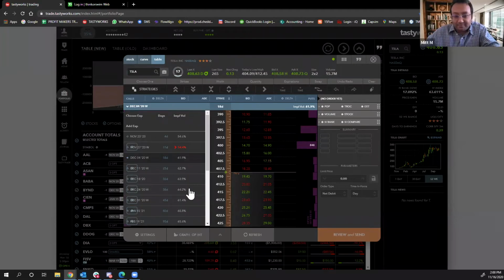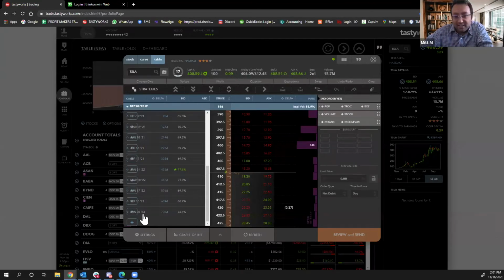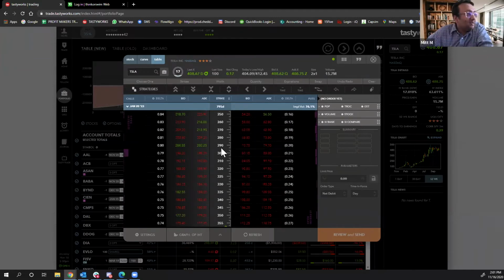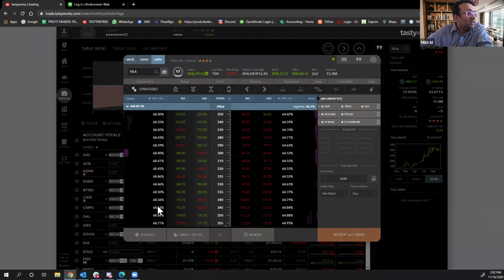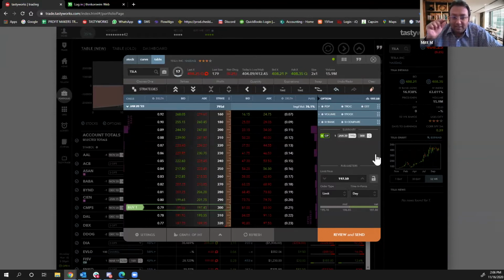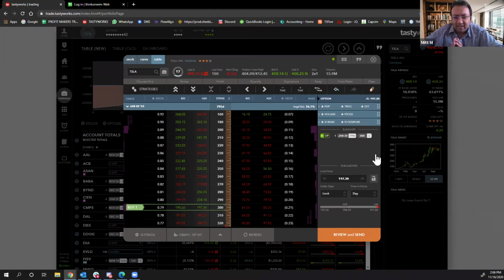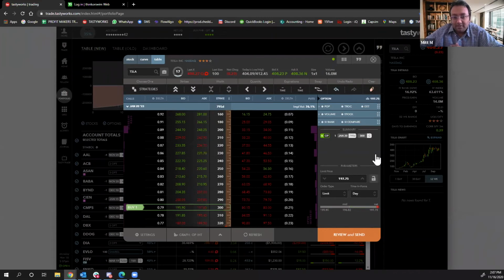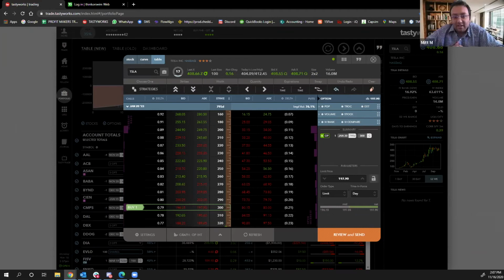Talking TESLA options trading strategies $TSLA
ProfitMakers.trade is not a registered investment, legal or tax advisor or a broker/dealer. All tax/investment/financial opinions expressed by ProfitMakers.trade are from the personal research and experience of the individuals contributing on the content and are intended as educational material. Although best efforts are made to ensure that all information is accurate and up to date, occasionally unintended error and misprints may occur.